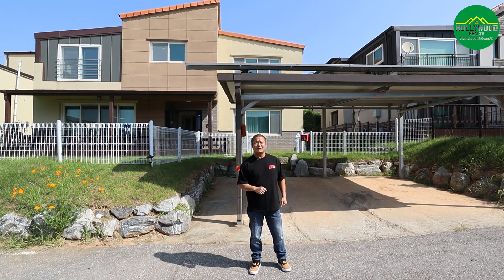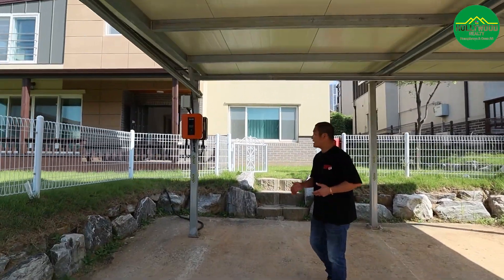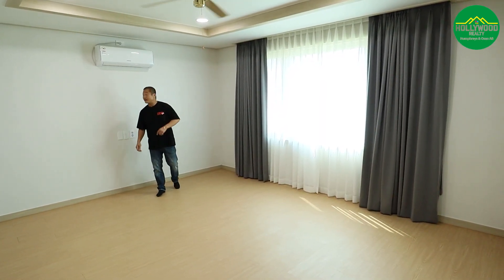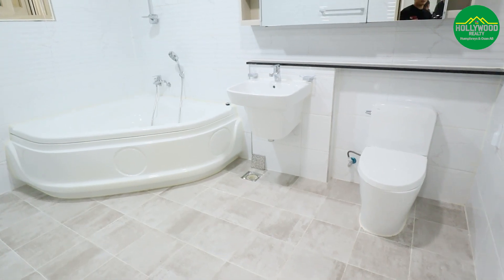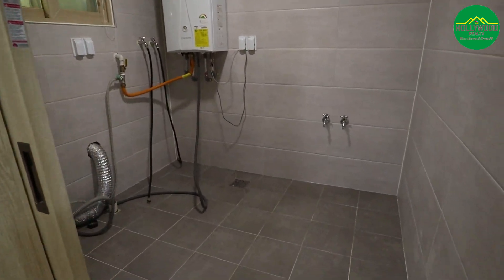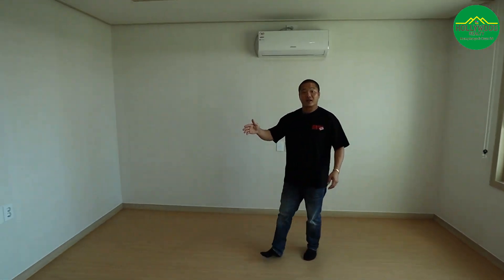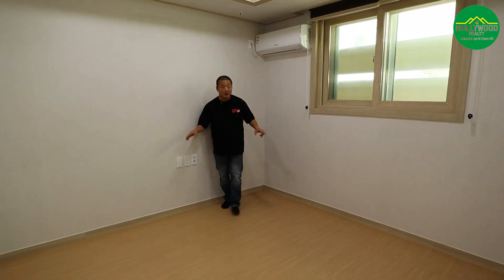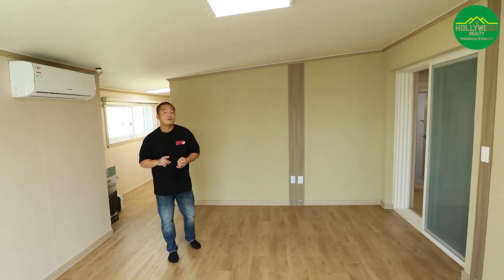Living in the Middle of Heaven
Brokerage office information

2 Story House with 4 Bedroom, 4 Bathroom.
1 Entertainment / Extra Room.
2 Master Bedroom. (1 on each floor.)
Roof Cover / Solar Panels with 2 Parking Space.
Air Conditioner & Ceiling Fan in every Room.
Beautiful Yard & Front Deck with Grass
Down the street to the Best Markets in Town.
Only 5 minutes away from Bars and Restaurants.
On the DOD bus line.
Only 7 minutes away from the Walk-in Gate.

Explore the Camp Humphreys and
Osan Airbase real estate market with
the USFK chosen best realty of the
year. Let the Hollywood Realty team
help you find a home in Pyeongtaek
Korea today!

Representative : Kim Jisoo
Name : Hollywood realty
location : 108-5, Anjeong-ri, Paengseong-eup, Pyeongtaek-si
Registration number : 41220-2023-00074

소재지 : 충남 아산시 둔포면
면 적 : 404㎡(대지면적), 263.84㎡(연면적)
가 격 : 300만원
중개대상물종류 : 단독주택
거래형태 : 미군렌탈
총 층수 : 2층
입주가능일 : 즉시가능
방 수 / 욕실 수 : 5룸 4화장실
행정기관승인일자 : 2021년 2월 9일(사용승인일)
주차대수 : 2대
관리비 : 미정
방향 : 남향(거실창기준)

중개사무소정보

대표 : 김지수
명칭 : 할리우드공인중개사사무소
소재지 : 경기도 평택시 팽성읍 안정리 108-5
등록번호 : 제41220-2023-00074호